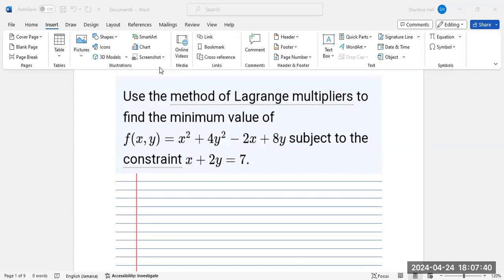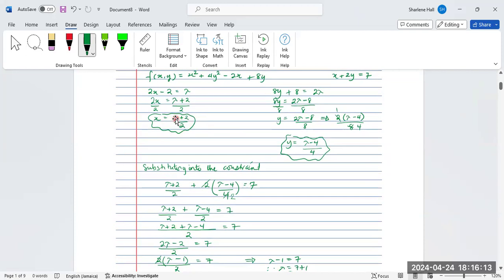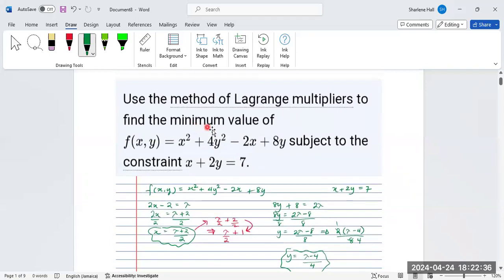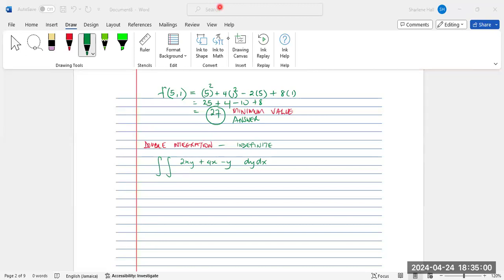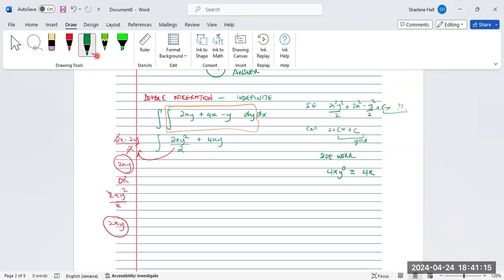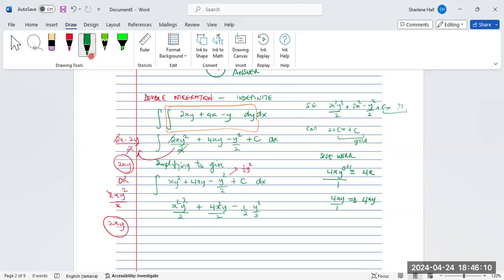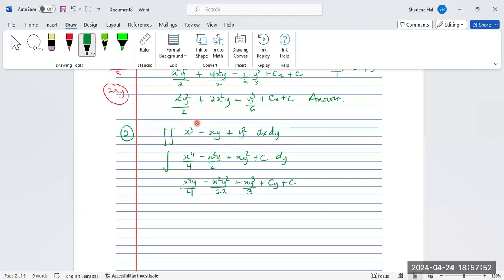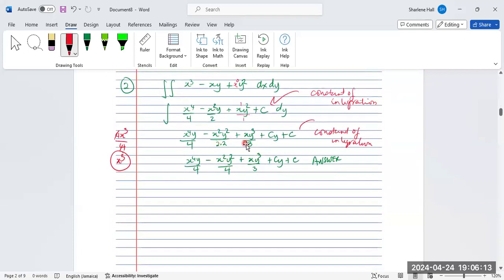MATH4702 Calculus 2 Semester 2, 2024